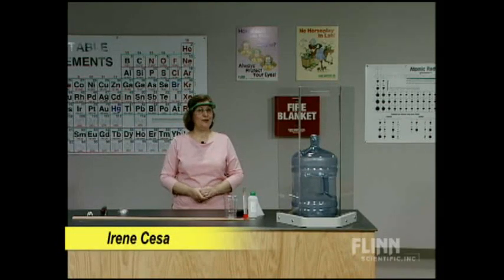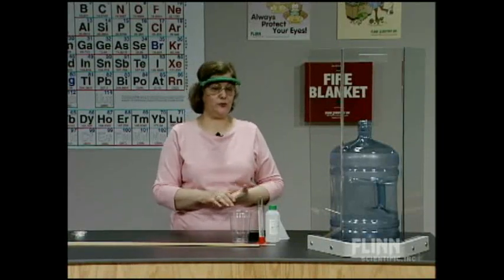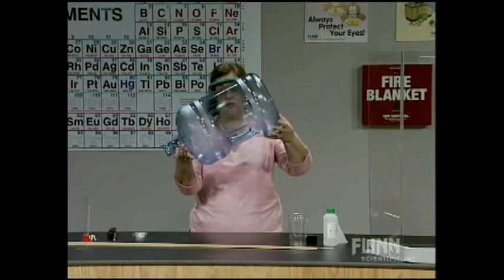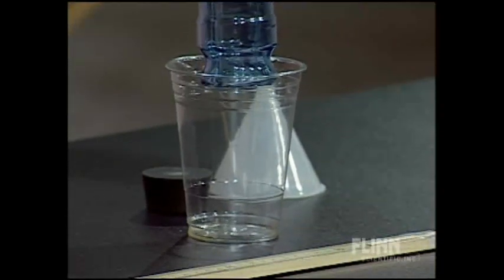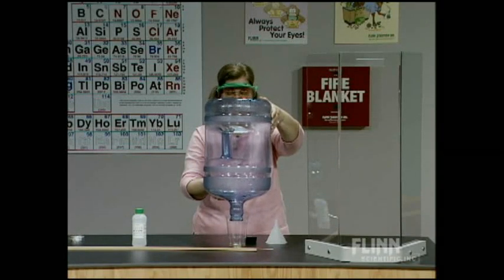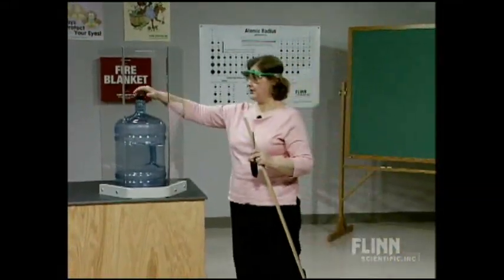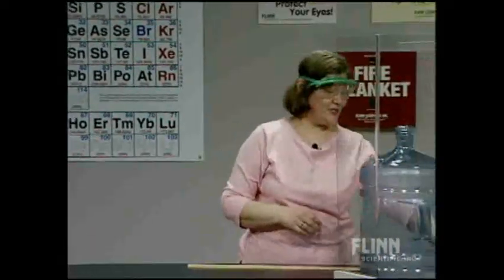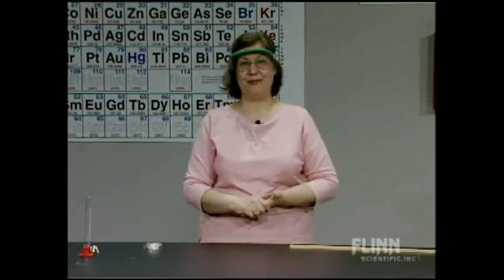Whoosh Bottle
Exciting, popular demonstration illustrates the fire triangle.